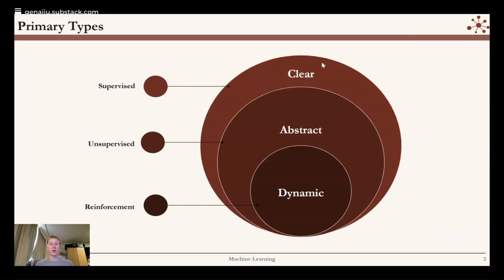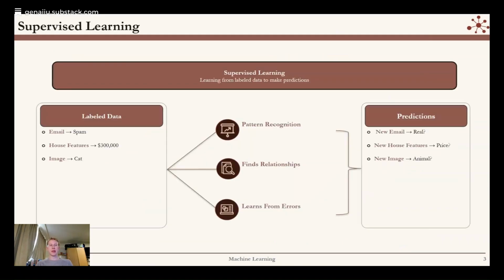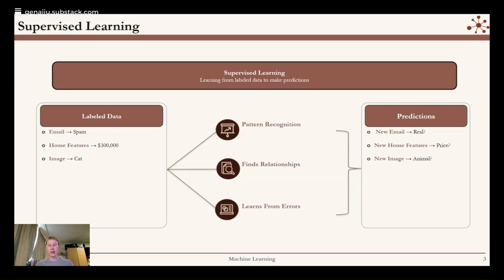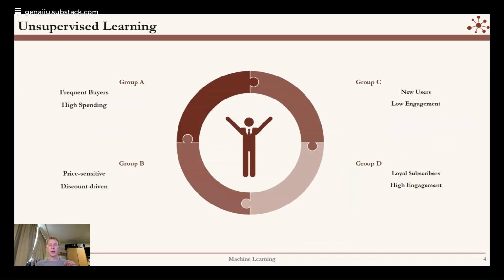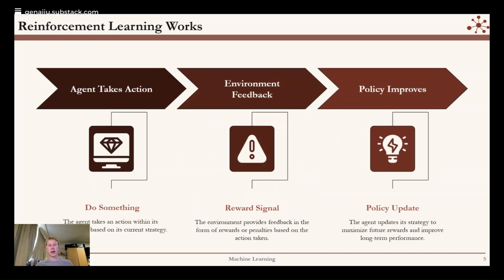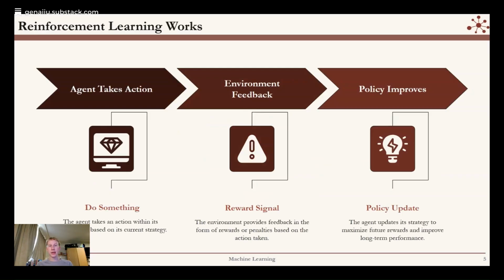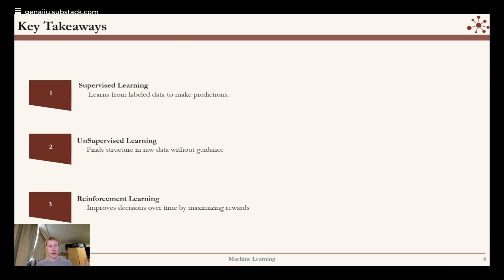Types of Machine Learning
Supervised, unsupervised, and reinforcement learning made simple